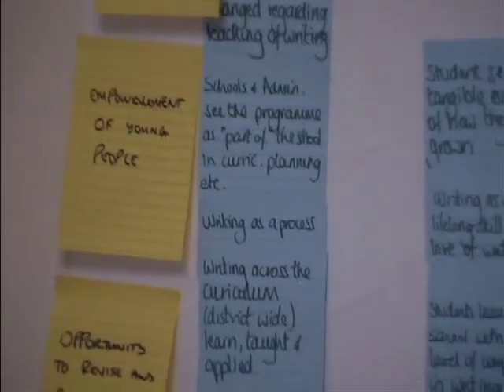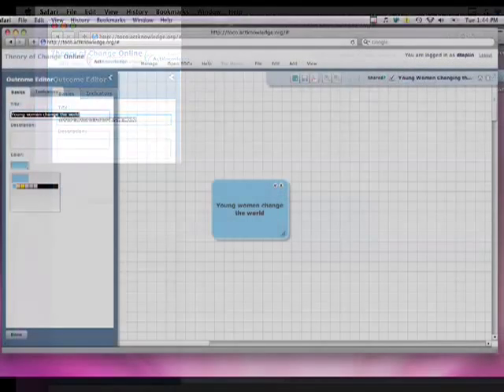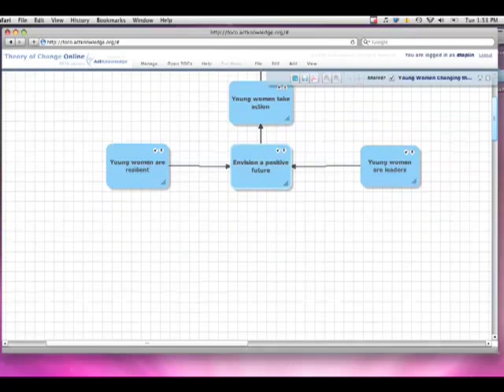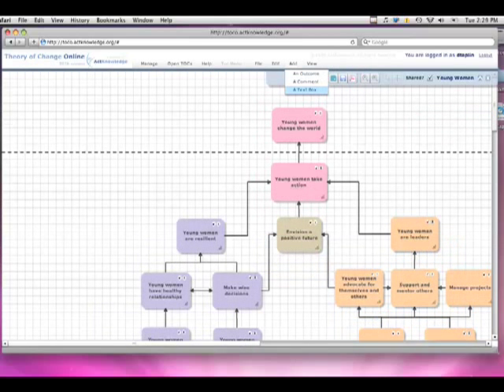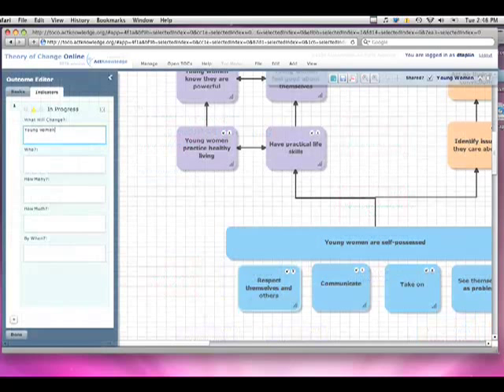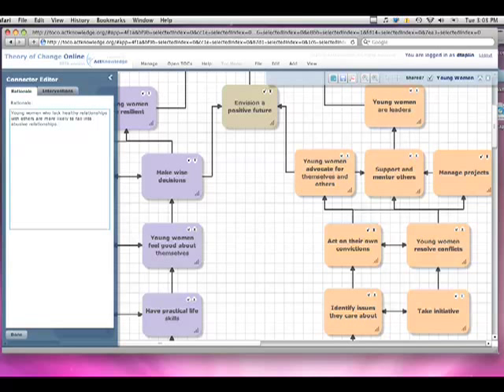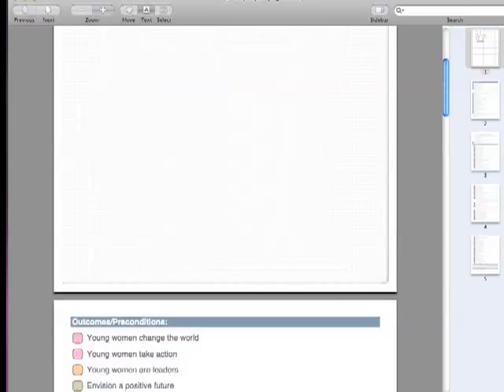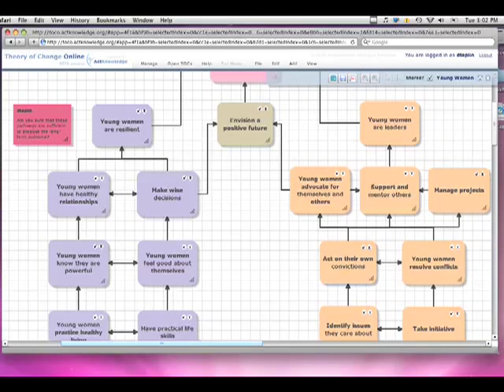ActKnowledge Presents Theory of Change Online